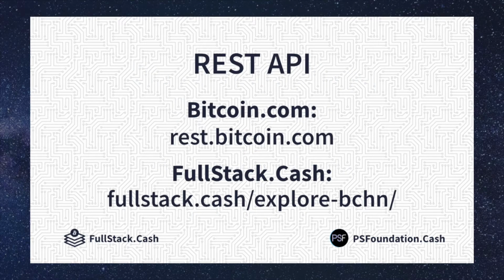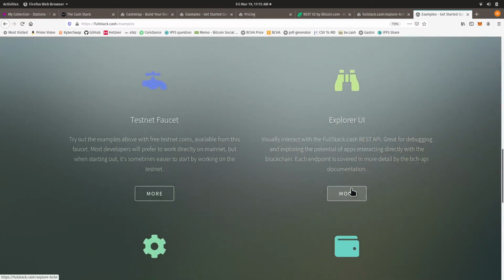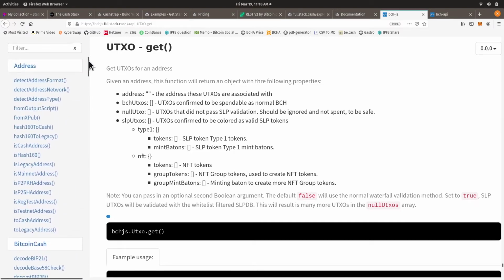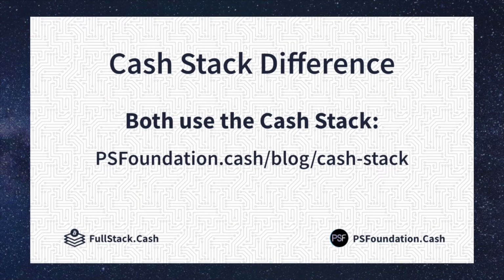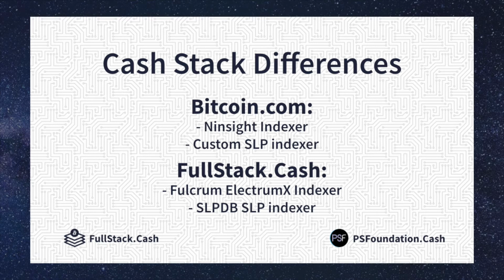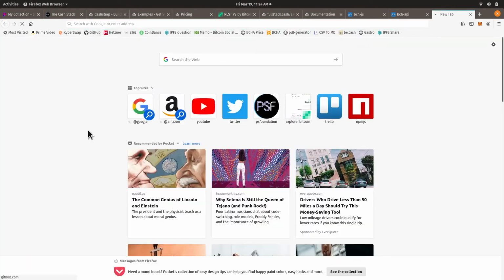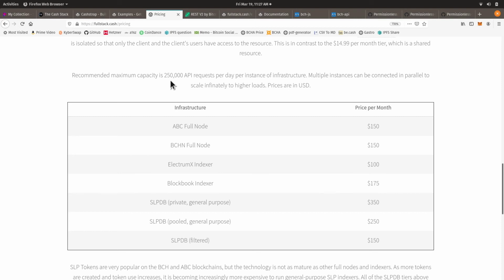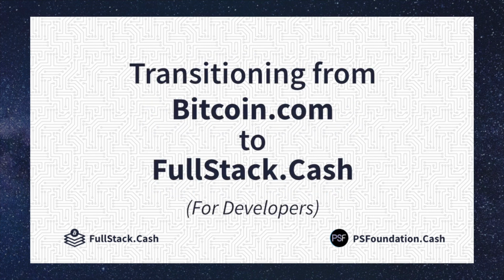Transitioning from Bitcoin.com to FullStack.cash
Walkthrough video for developers building apps that interact with Bitcoin Cash, SLP and NFT tokens.

What are the differences and similarities between the developer tools provided by Bitcoin.com and Fullstack.cash and what can you expect when transitioning from the Bitcoin.com Rest API or Bitbox to the Fullstack tools and services provided by FullStack.Cash.